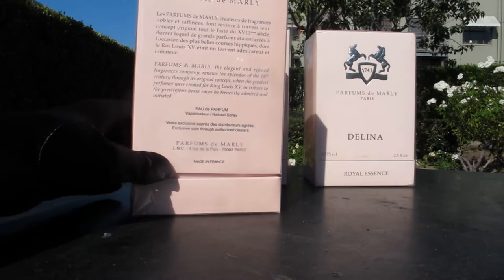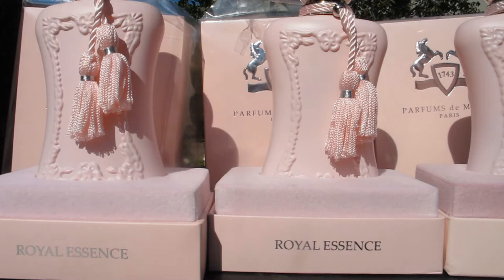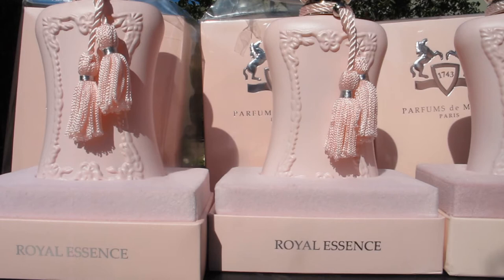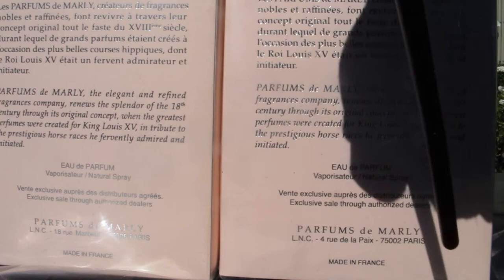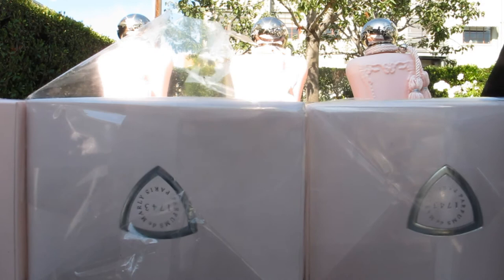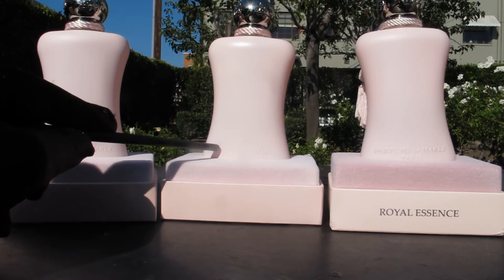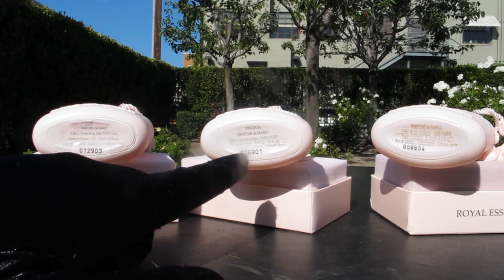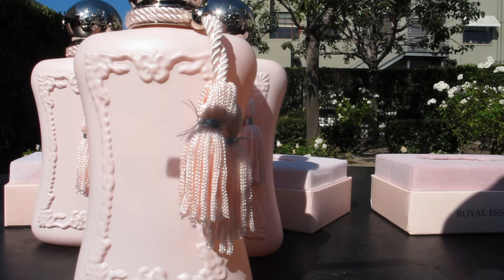HOW TO SPOT A FAKE FRAGRANCE: DELINA by Parfums de Marly - THE SCENT SHOW - S2E2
INSTAGRAM & FACEBOOK @thescentshow

Welcome to THE SCENT SHOW! Sit back, relax, and dive deep into the world of fragrances with me.

is it fine if i kiss you? by Barradeen |